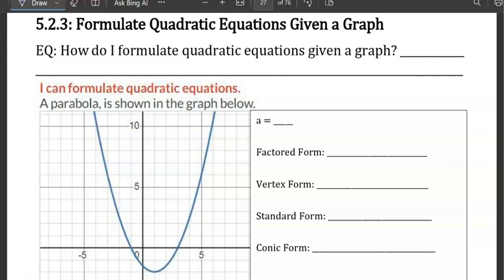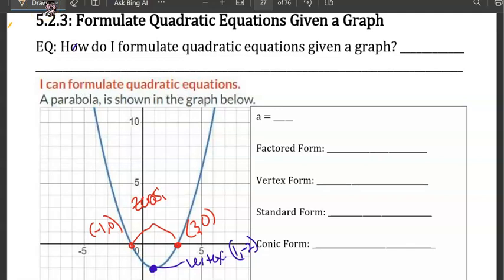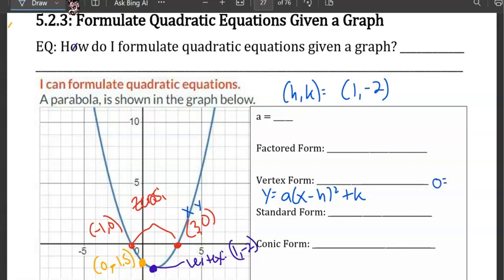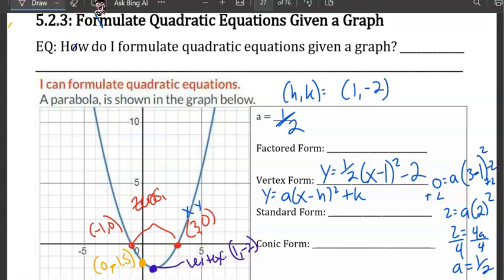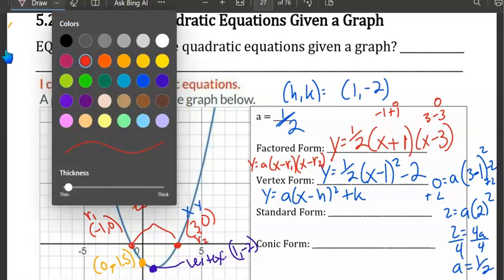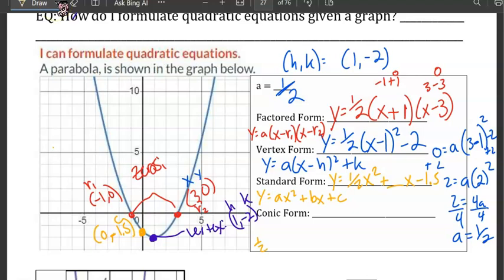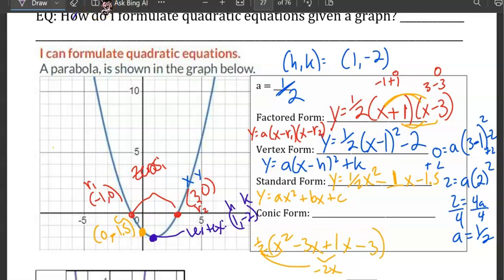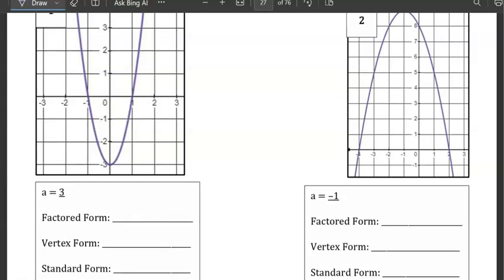5.2.3 Formulate Quadratic Equations Given a Graph